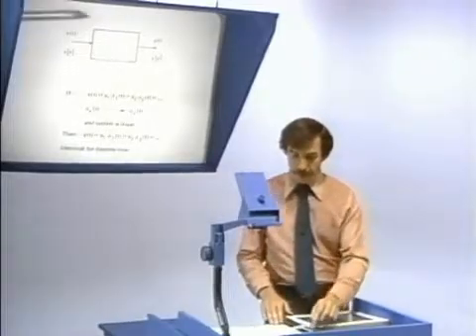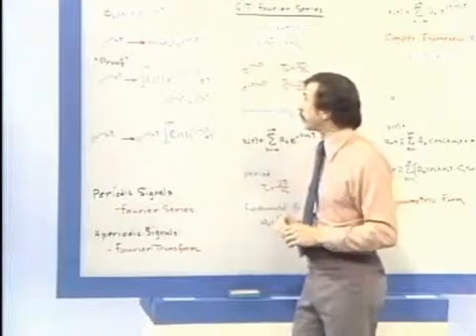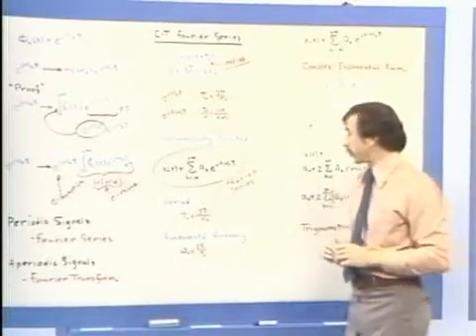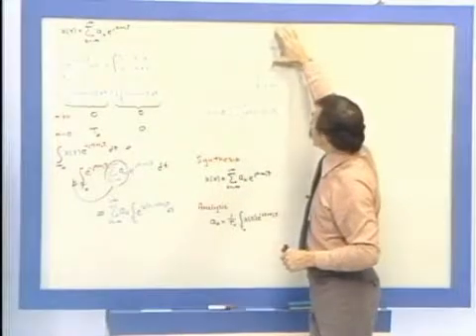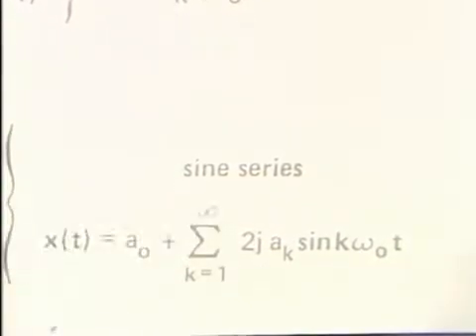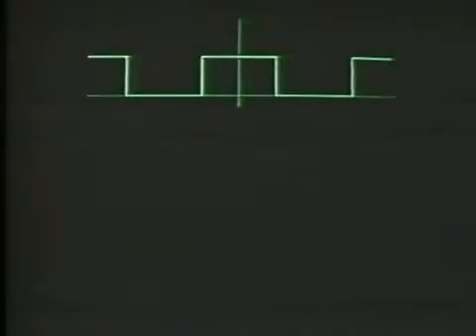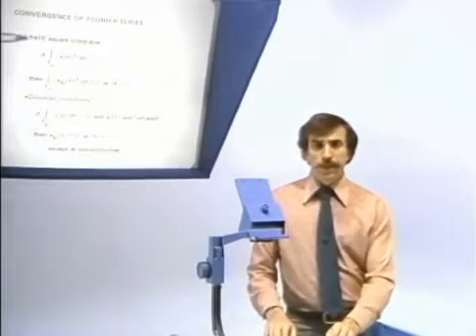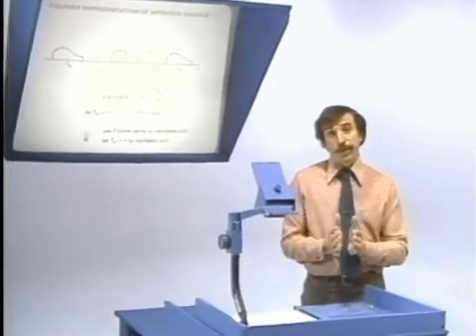Lecture 7 Introduction to Continuous Time Fourier Series by MIT OpenCourseWare